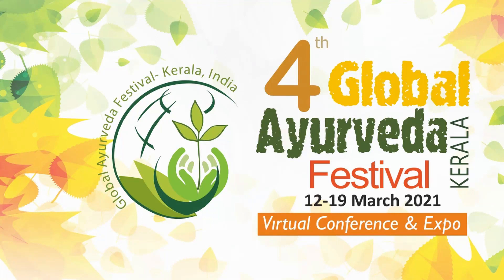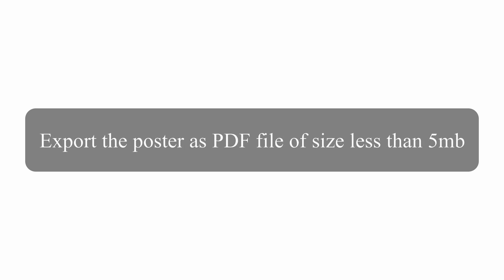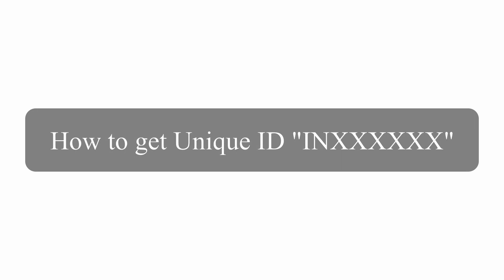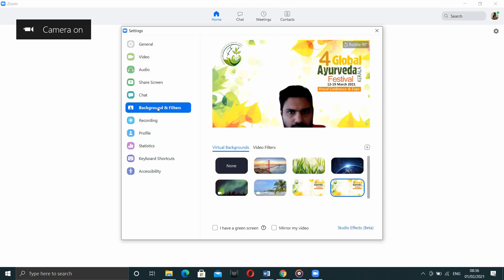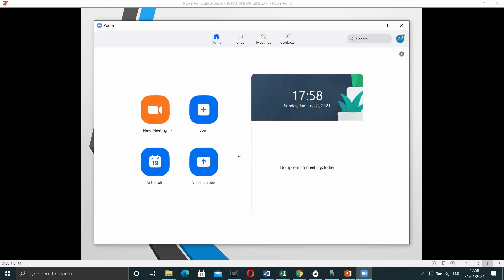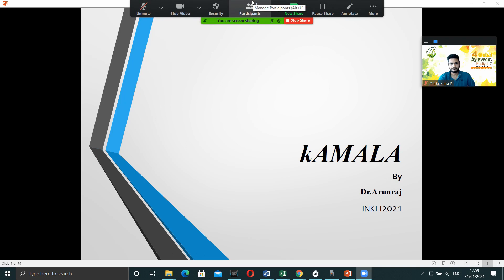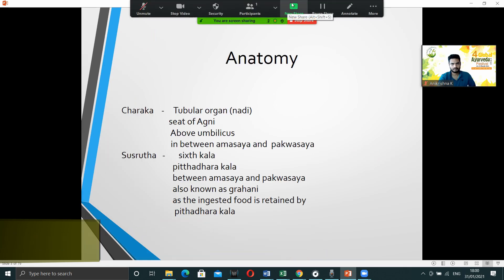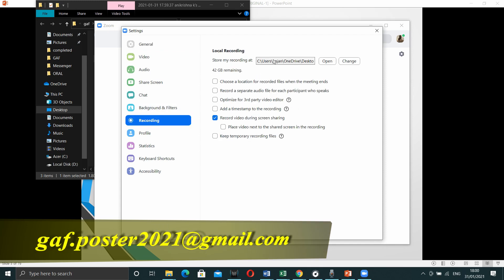GAF Poster presentation Video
Guidelines for E Poster Presentation - Seminar - Fourth Global Ayurveda Festival
Poster presentation for Fourth Global Ayurveda Festival (GAF 2021) has two sections.

a. An E poster of the study
b. 2 minute brief video description of the poster by the presenter.

The instructions to prepare E-poster
A sample template is provided by the GAF committee
You can use this template for creating your ePoster, or use it as a guide. you are however free to use any design software like coral draw, photoshop to design your poster.
• The content of the poster should stick to Introduction, Methods, Results, and Conclusion.
• The dimension for the ePoster is “84x120cm” (Please do not change the dimension)
• Use your poster as one slide – no additional slides will be allowed.
• When you add images, make sure that they are large enough to be displayed without pixelation.
Larger images are better if you want visitors to be able to zoom in on them.
•  When you’re done, export the poster as a PDF format. make sure the size is less than 5 MB (the posters exceeds the size will be rejected) and always share the output as PDF.
•  The Instructions for preparing the brief video description using zoom app is available in the link provided
•  Limit your description to, main objectives methods  and results